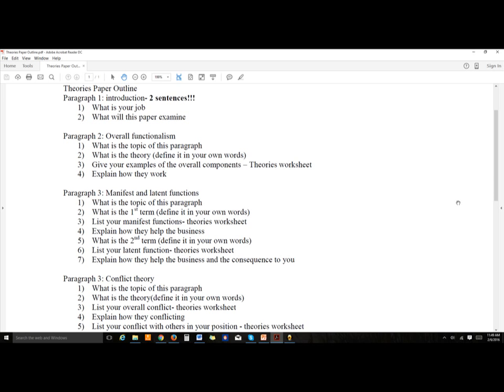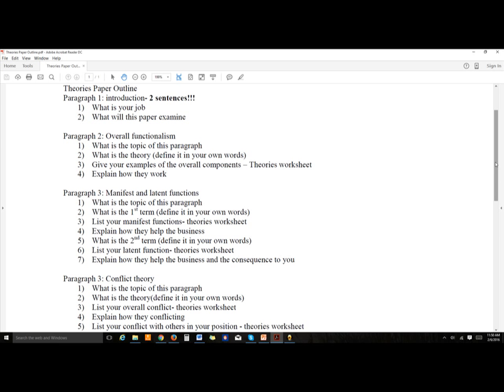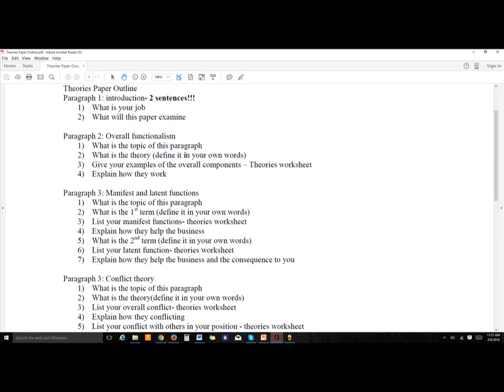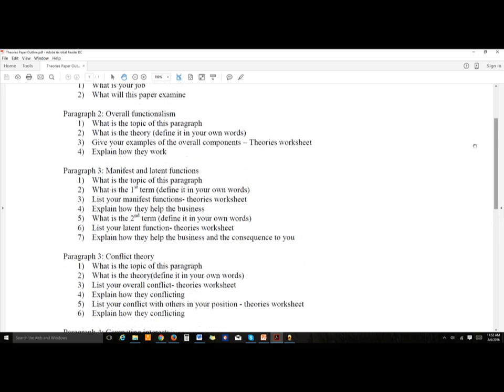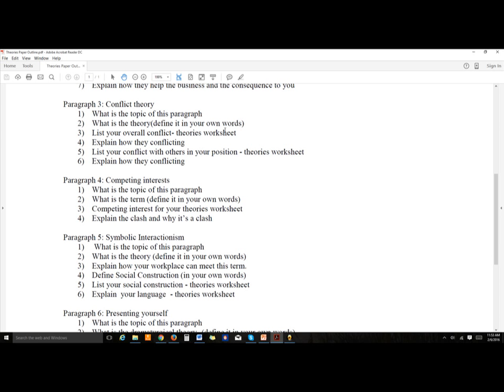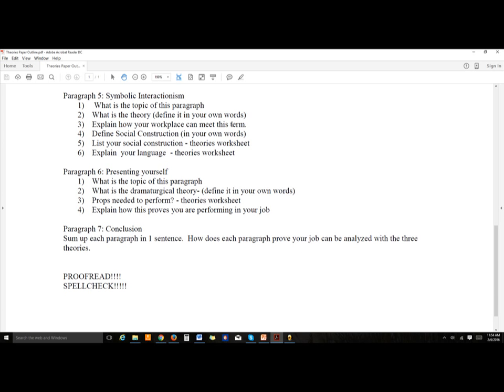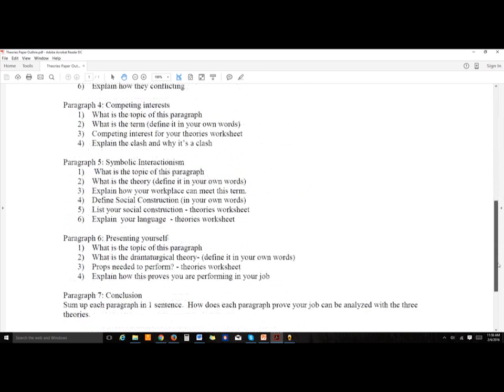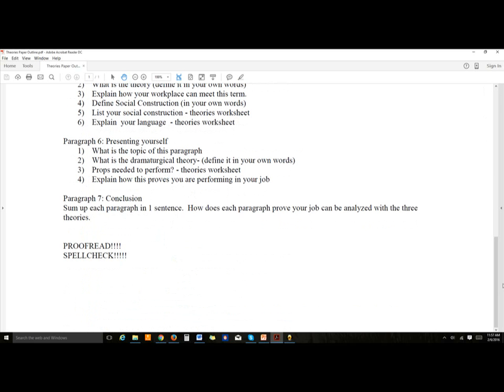Breakdown of Theories Paper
Breakdown on how to write the Theories Paper for SOC 121S